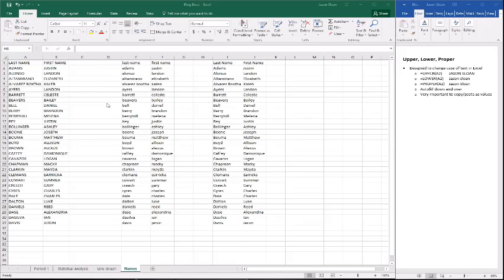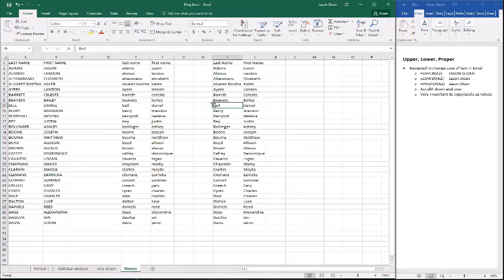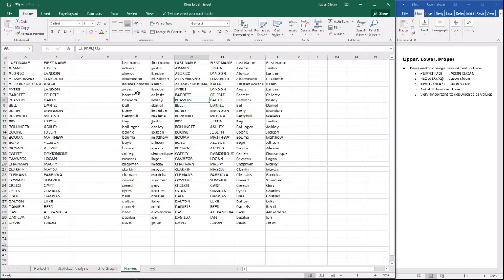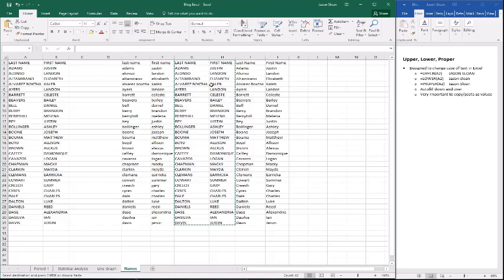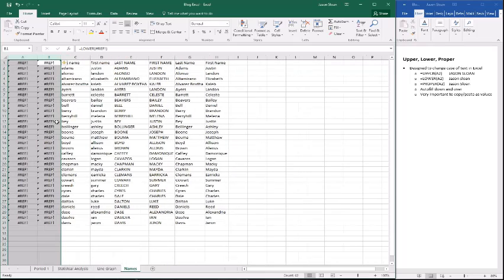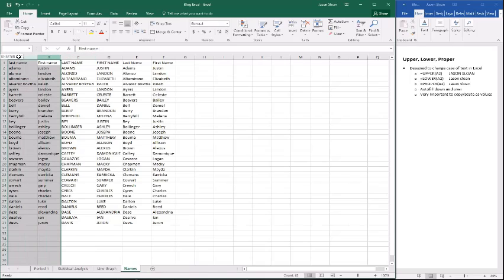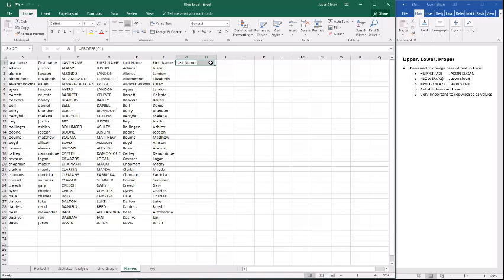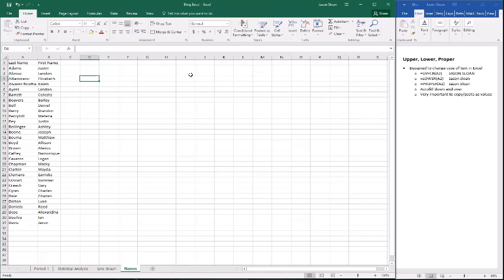Upper, Lower, and Proper in Excel